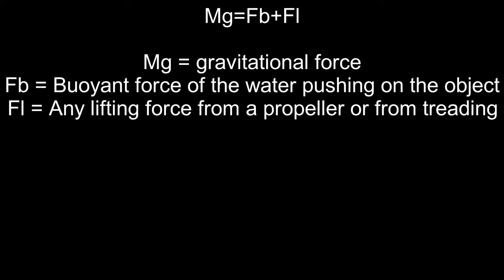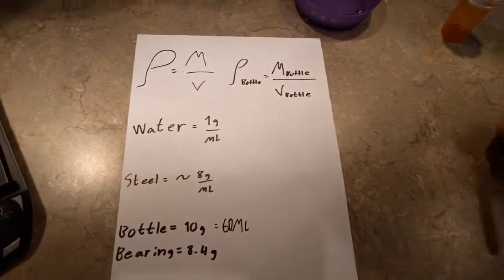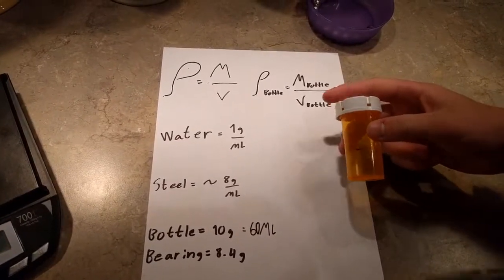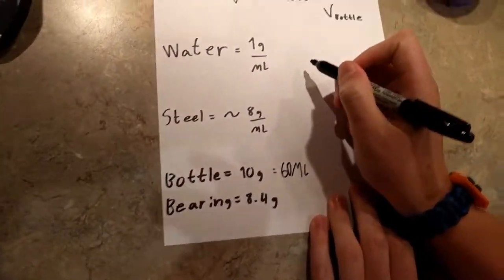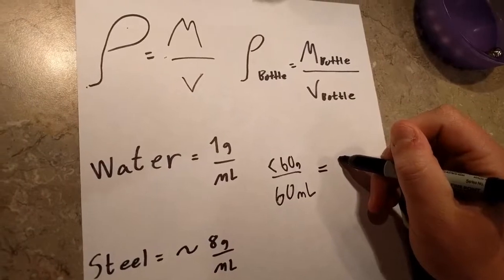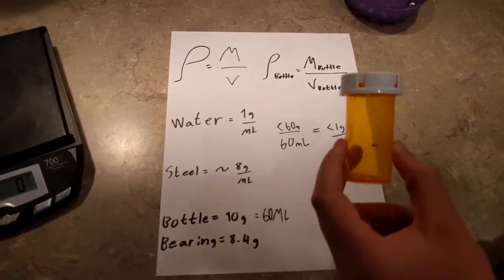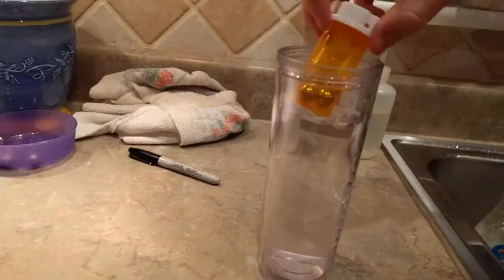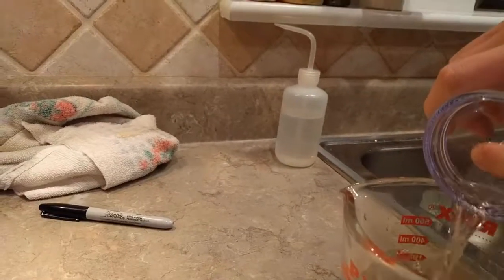How To Properly Ride A Horse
I don't actually watch these videos before posting.